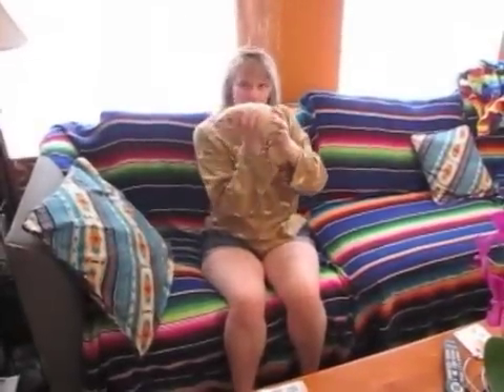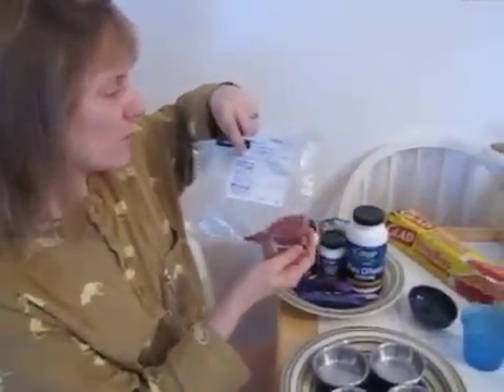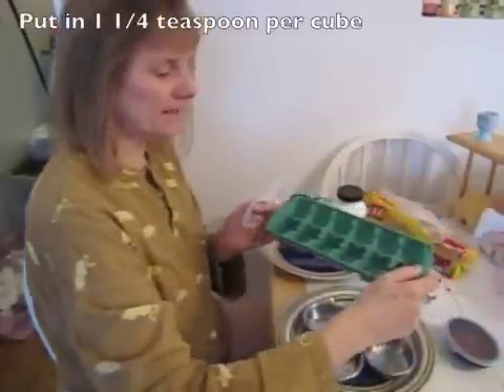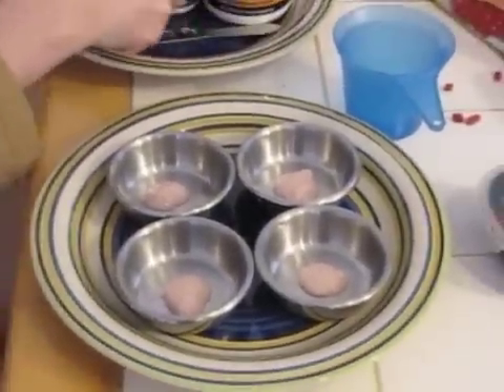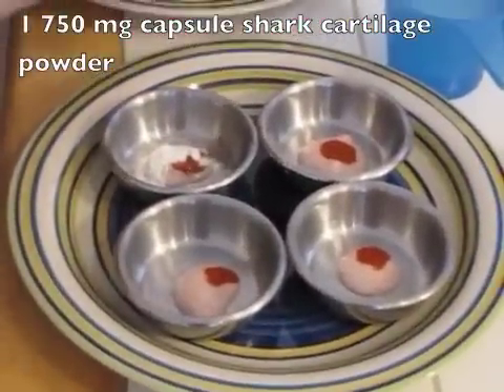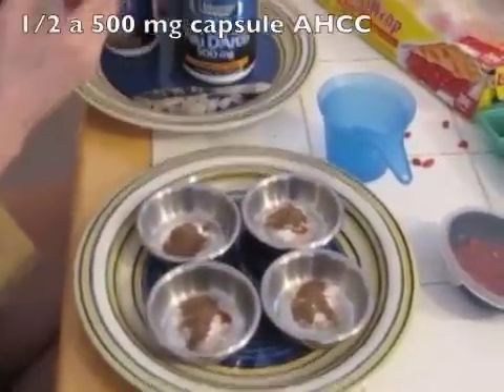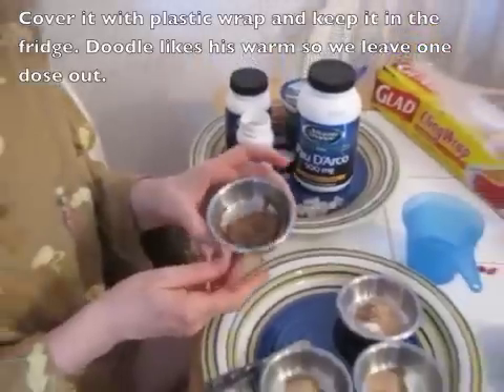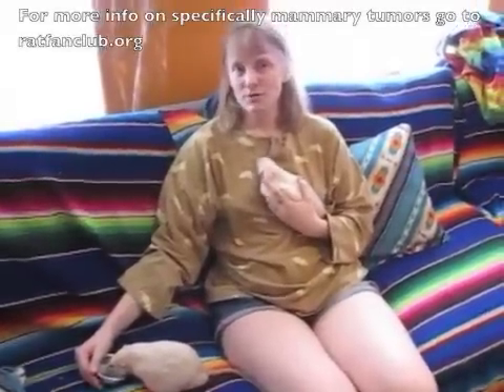Stopping / Slowing Tumor on Pet Rat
After my rat's tumor returned after surgery, I researched online for alternative cancer treatments. It isn't surprising that anything cheap would not be well know considering the hundreds of billions to be earned through cancer research, drugs, and treatments. I found information in various places, both for rodents and humans.

I made a mixture of several ingredients that you can get an a Vitamin Shoppe or probably a GNC; or order them elsewhere. These ingredients are pau d'arco, goji berries, shark cartilage, and AHCC. In this video I demonstrate how to use these medications and describe their effect. In the end, they either drastically slow or stop tumor growth.